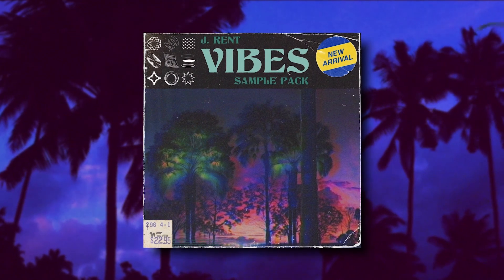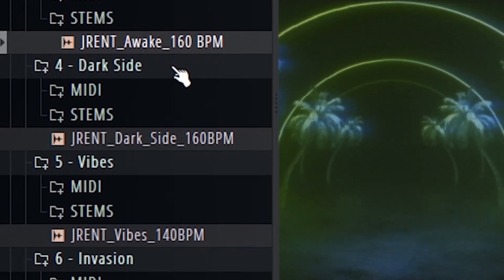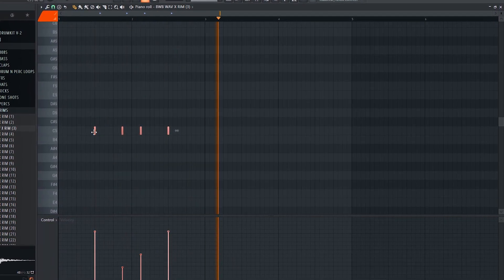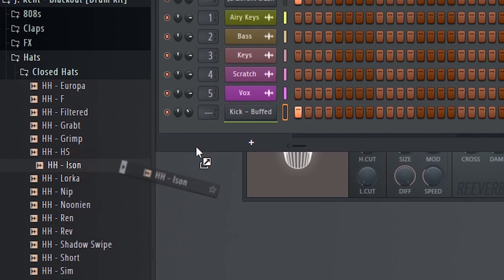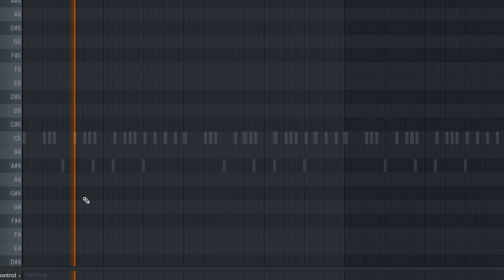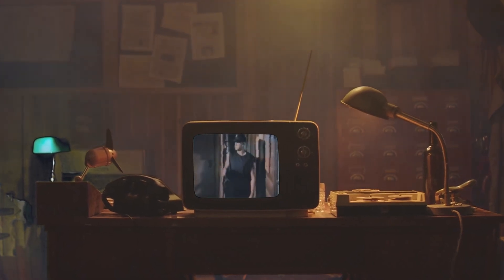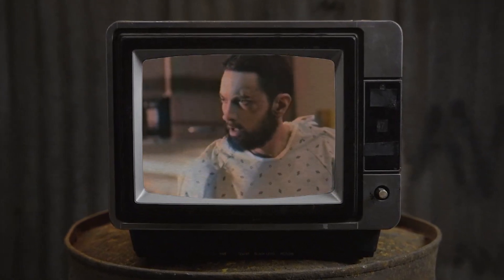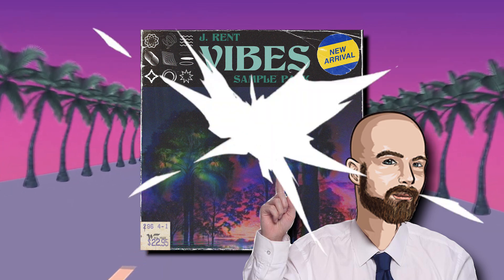Turning an Eminem song into the chillest of vibes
In this video I make a chill remix of an Eminem song in FL Studio 21 using my new loop kit.

0:00 Intro
1:04 Choosing a loop
1:50 Rim
2:19 Crash
2:29 Kick
2:58 Hats
3:32 Perc
3:53 Arranging
5:01 Pitch Shift
5:28 Getting an Acapella
6:53 Gnat [Chill Remix]